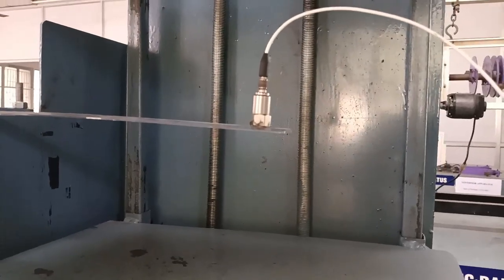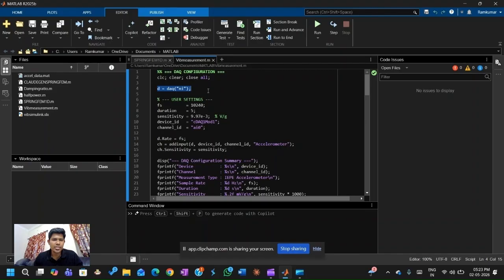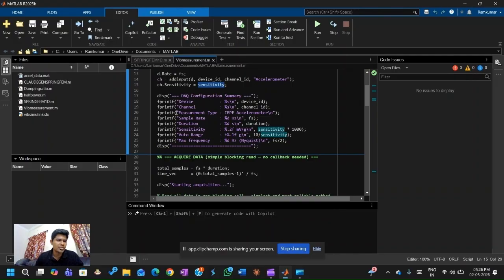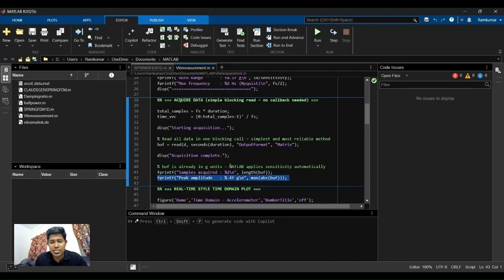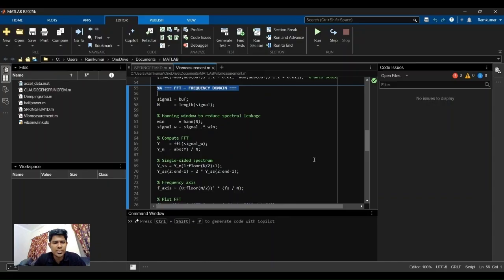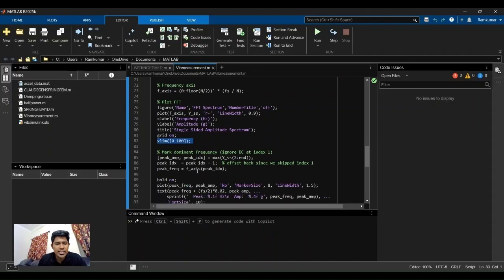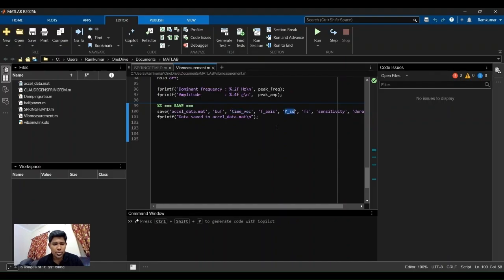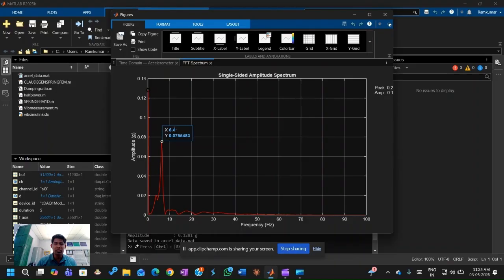Free Vibration Measurement and FFT Analysis using MATLAB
This lecture presents the complete experimental procedure for measuring free vibration response and performing FFT-based frequency analysis using MATLAB. The session covers the setup of the experimental modal analysis system, including the beam specimen, accelerometer sensor, data acquisition (DAQ) system, and computer interfacing.

The lecture explains:
Free vibration fundamentals
Accelerometer sensitivity and signal measurement
DAQ channel configuration
Experimental signal acquisition
MATLAB code for FFT implementation
Frequency spectrum generation and interpretation
Identification of natural frequencies from experimental data

Students will learn how vibration signals obtained from a physical system can be transformed from the time domain to the frequency domain using the Fast Fourier Transform (FFT). The lecture also demonstrates how MATLAB can be effectively used for vibration measurement and modal analysis applications.